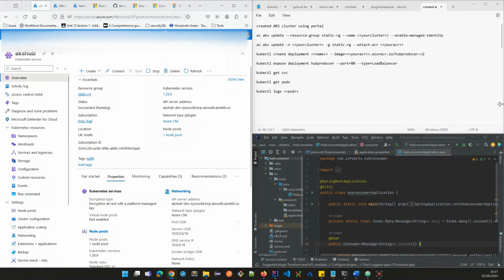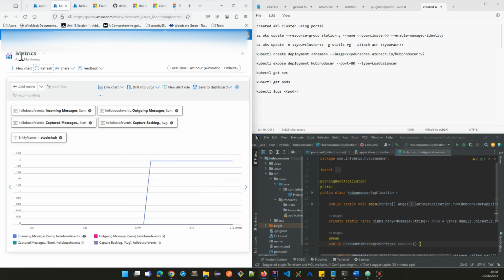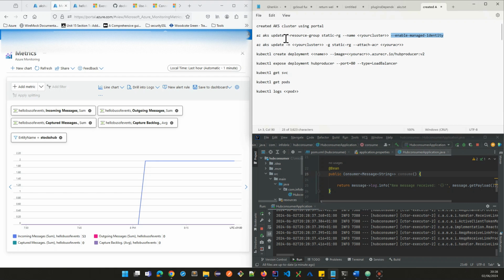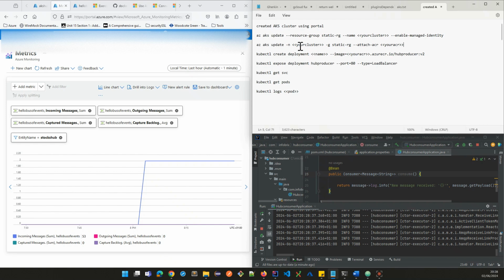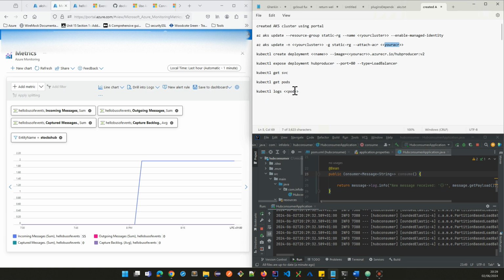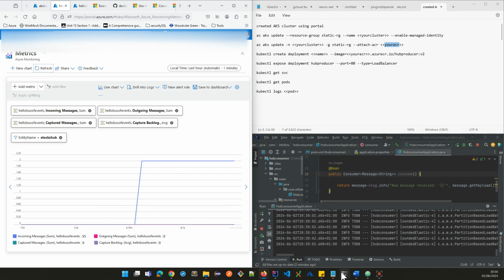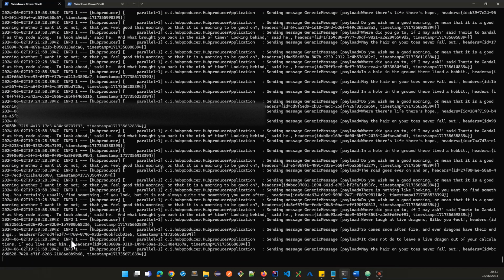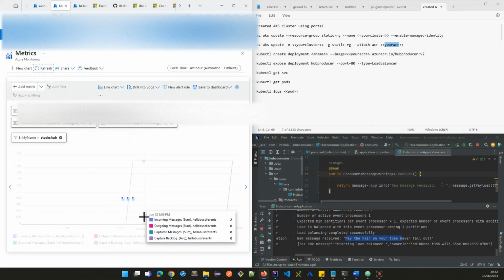Azure Kubernetes Cluster - Spring Boot - EventHub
This video is a demo, not a tutorial.

Scenario: Deploy a Spring Boot image from ACR into AKS cluster.
The container send events to EventHub using Managed identity (does not use connection string)